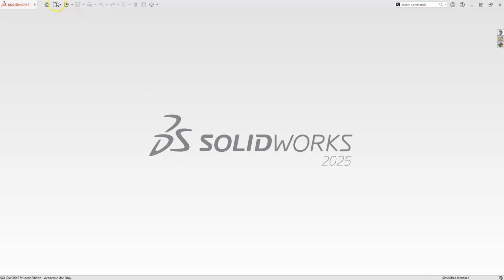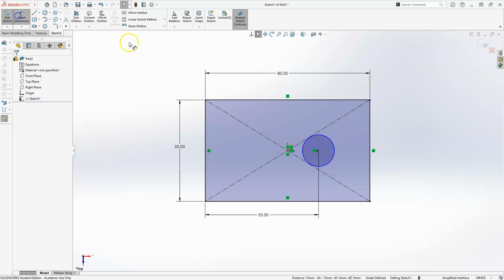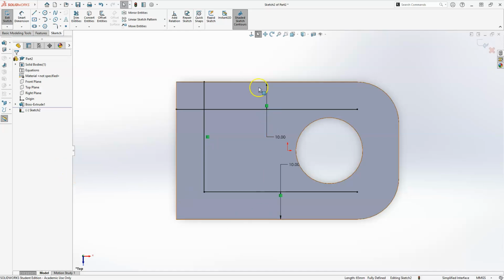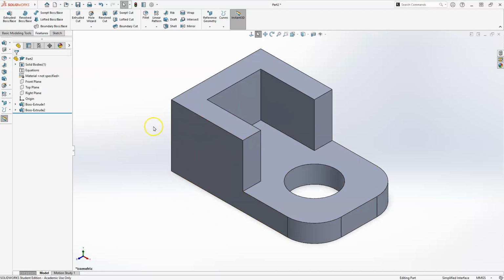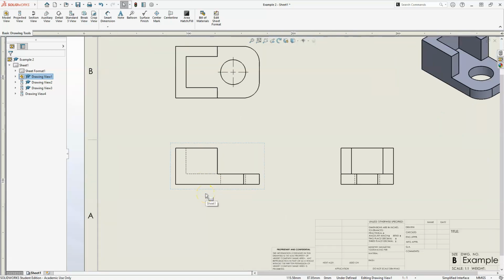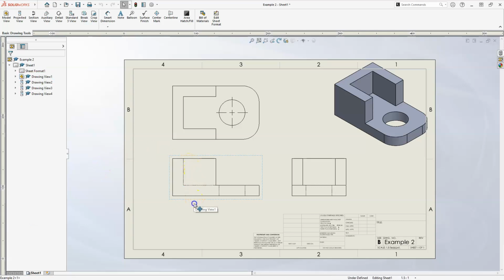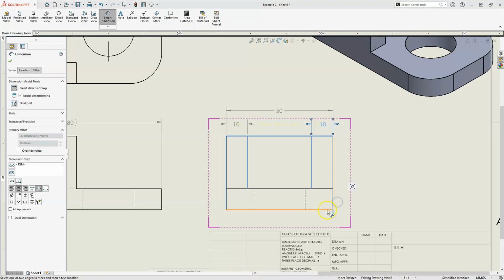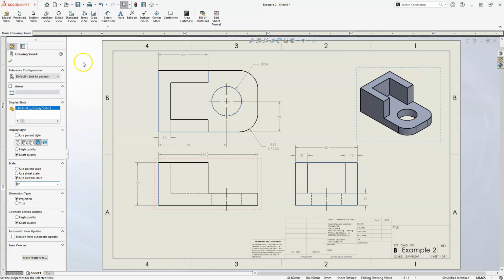Solidworks - Extrude and 2D Drawing